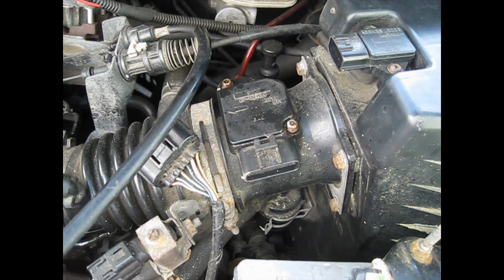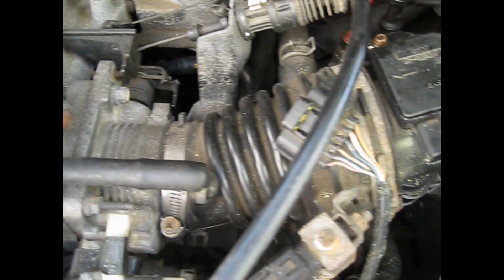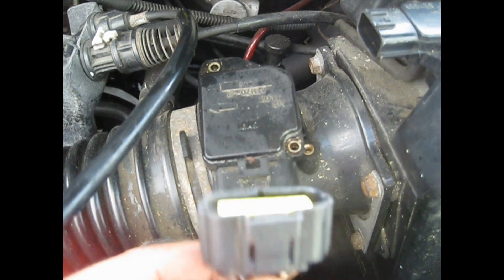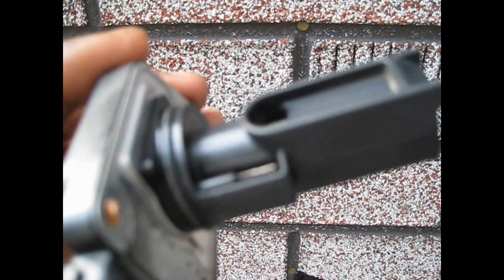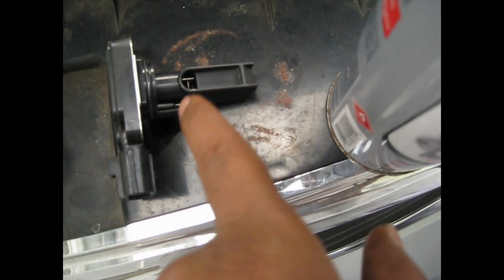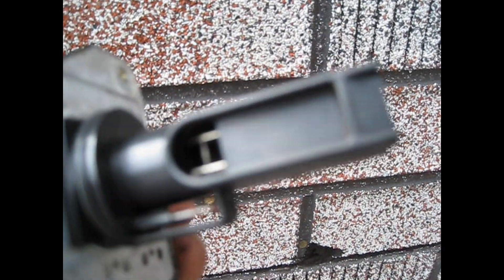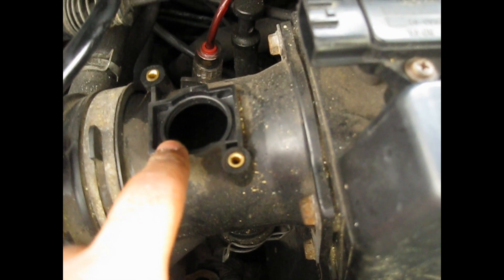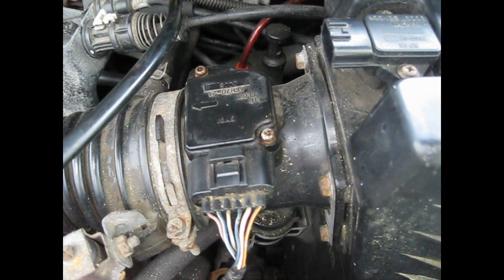Mass air flow sensor (MAF) how to remove or clean,2000 mazda mpv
The resistance at the MAF sensor should be lower than 16k ohms between the A and F terminal. If it is, then the sensor is ok. Measure voltage at the F terminal (harness) should be 5V.

Mass Air Flow (MAF) Circuit Low Input

What does that mean?Basically this means that there is a problem with the Mass Air Flow (MAF) sensor or circuit. A more technical description would be that the MAF circuit had lower than expected voltage (air flow). Other MAF sensor circuit DTC trouble codes are P0100, P0101, P0103, and P0104.

Symptoms You will likely not notice any serious drivability problems, although there may be symptoms such as a general decrease in power or sluggishness.common ones are,hard to start,or shuts off right away,low gas mileage, shuddering, stalling,car wont start at all.

Causes A code P0102 may mean that one or more of the following has happened:

The MAF may be disconnected, or a wiring connection may be bad
The MAF may be dirty or otherwise contaminated (Note: if you use a reusable oiled air filter, be careful not to apply too much oil or that can contaminate the MAF).
The MAF sensor may be faulty
The vehicle computer may be faulty (very rare)
Possible SolutionsThe simplest thing to do is to reset the code and see if it comes back. Then start with the cheapest, easiest repair procedures:

Verify that the Mass Air Flow Sensor wiring is connected properly and that there are no broken / frayed wires.
Inspect for any air leaks near the MAF sensor.
Take the MAF out and clean it using a spray cleaner such as brake cleaner or electrical contact cleaner. Be gentle with the sensor.
Check the voltage of the MAF sensor (refer to a repair manual for vehicle specific information)
Replace the MAF sensor.